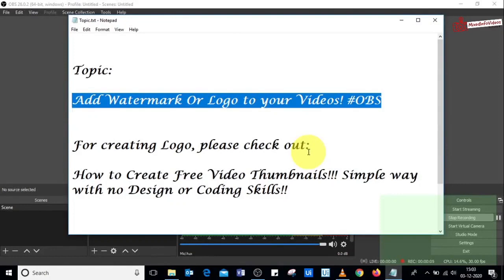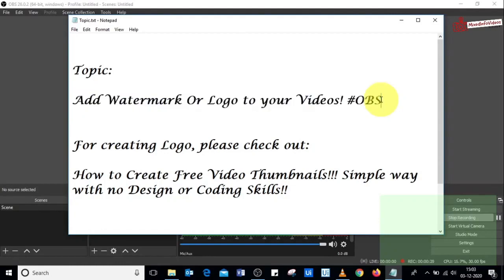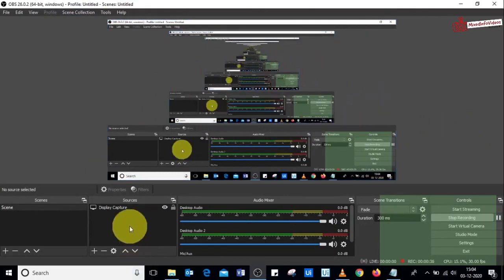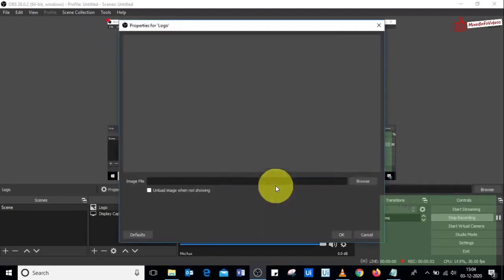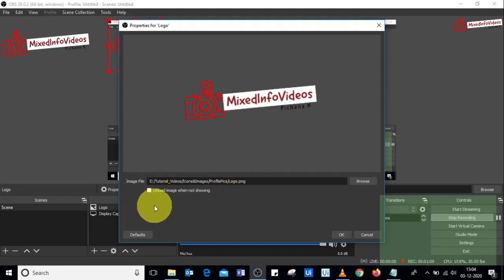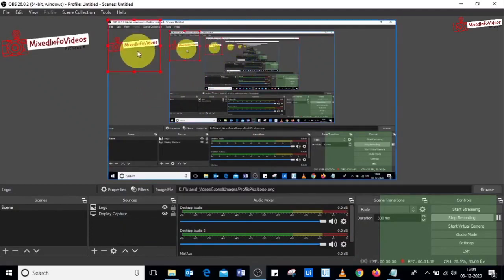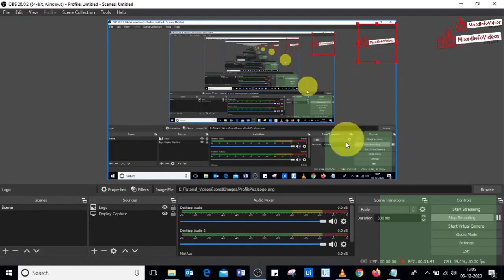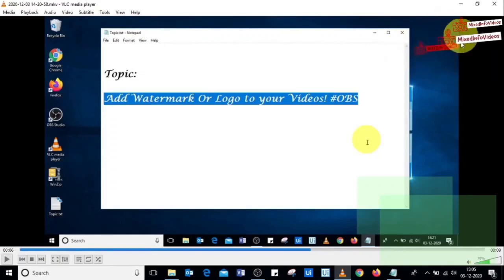Add Watermark or Logo to your Videos!!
Know how to add watermark or logo to your videos using OBS.